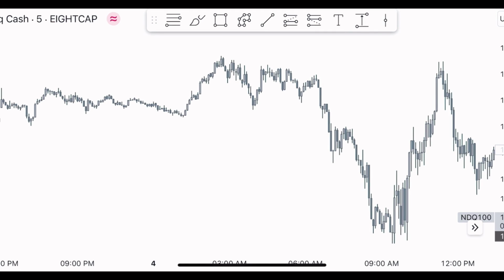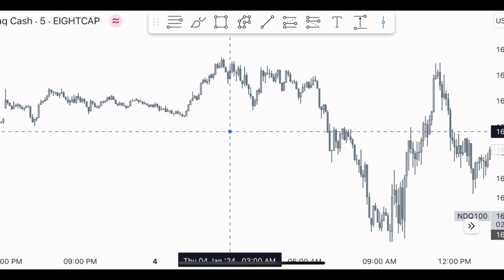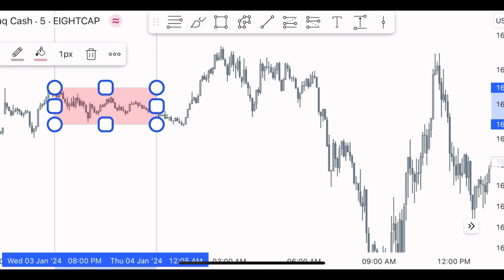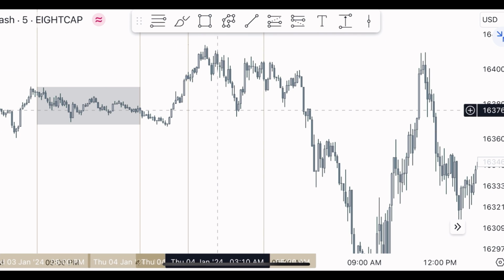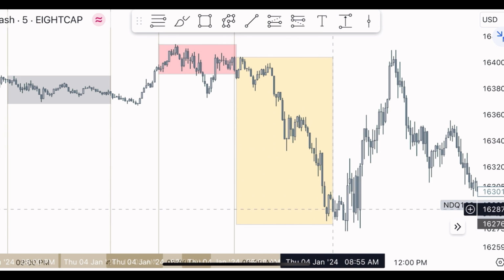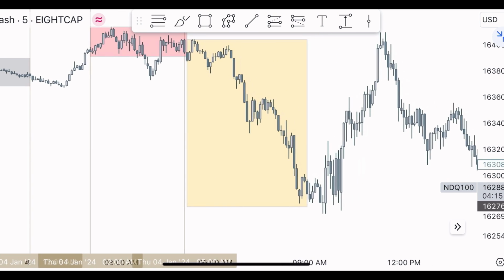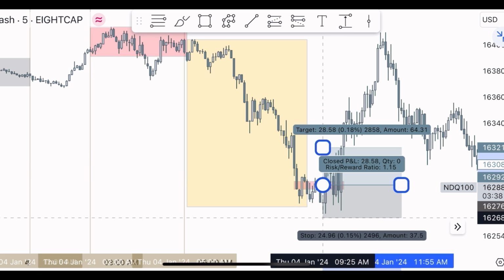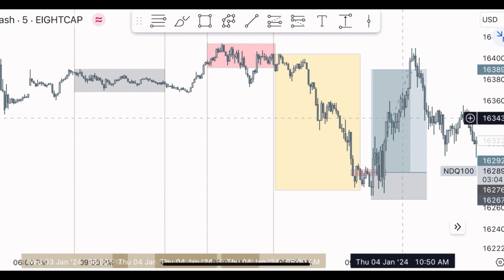How I used ICT JUDAS SWING Strategy !!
in this lecture i have explained how i took my trade using one of ict trading strategies which ict judas swing trading strategy

in this strategy we use ict killzones ie asian killzone , london killzone and newyork killzone